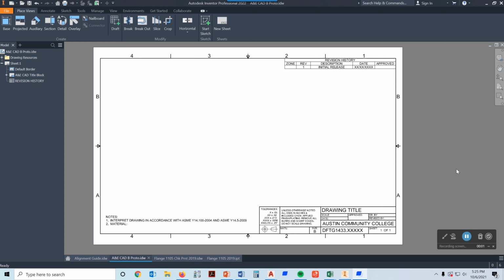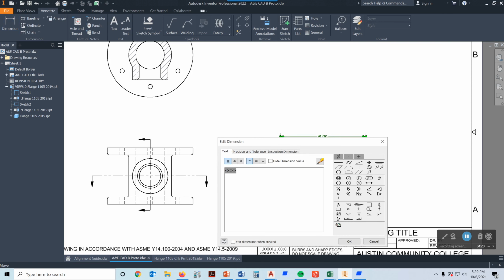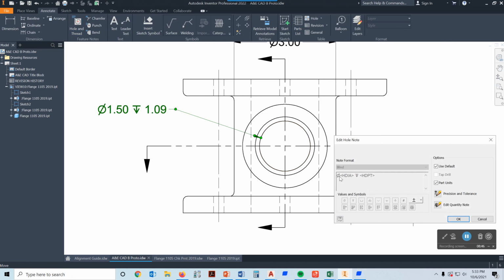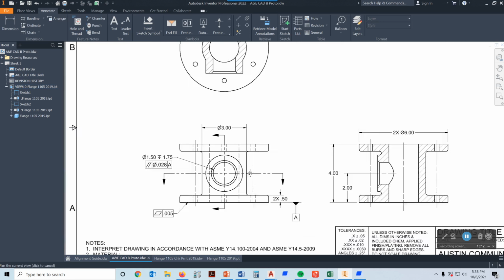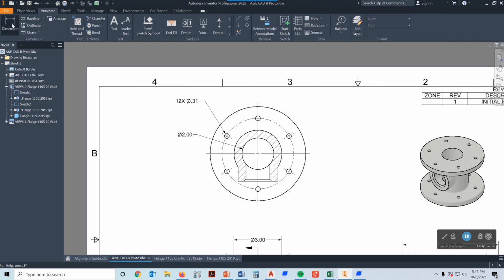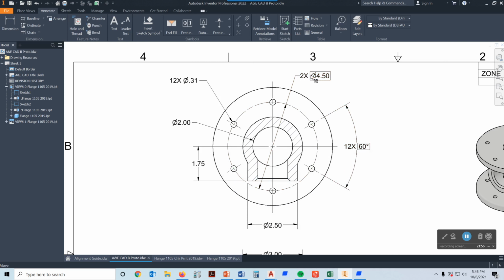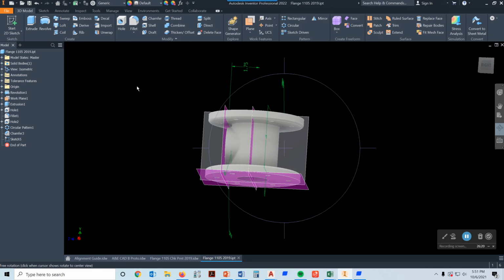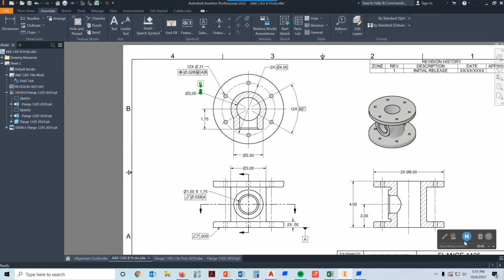Dimensioning Flange 1105